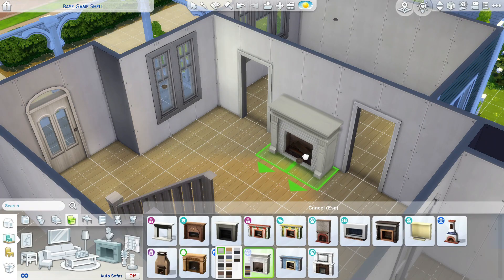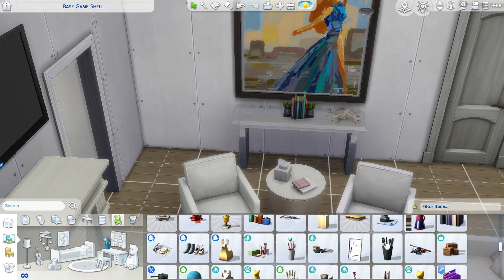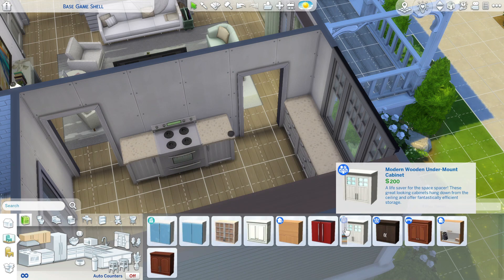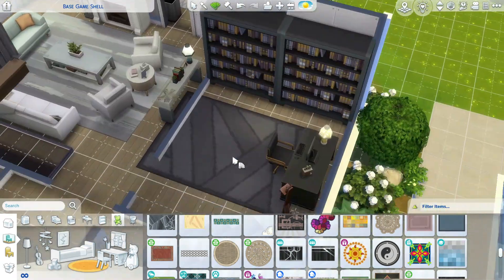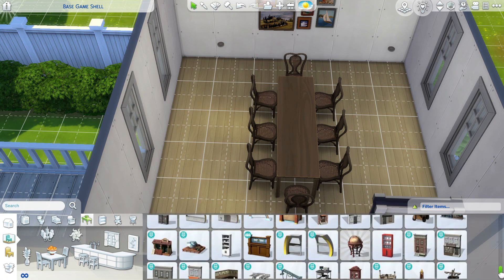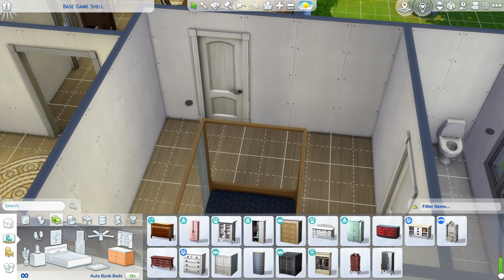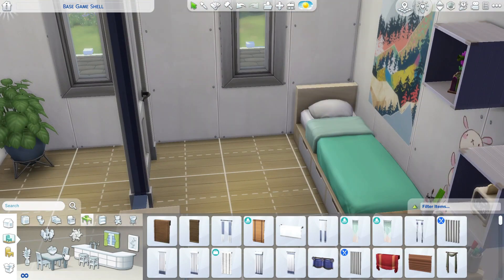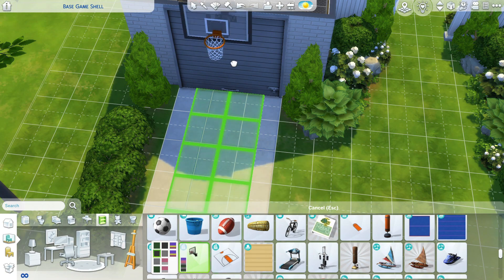Pink is taking over my life....and I think I love it | Sims 4 Speed Build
Part 2 of my multi generational home is finally here!

Again, I am so sorry for being that girl and posting it in 2 part I just had way too much footage.

Gallery ID: Tiana305